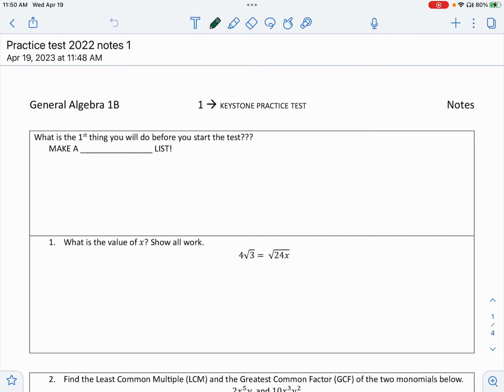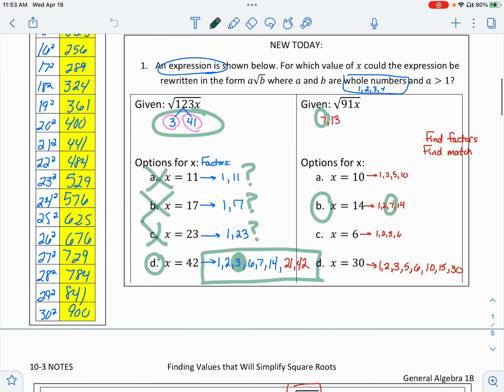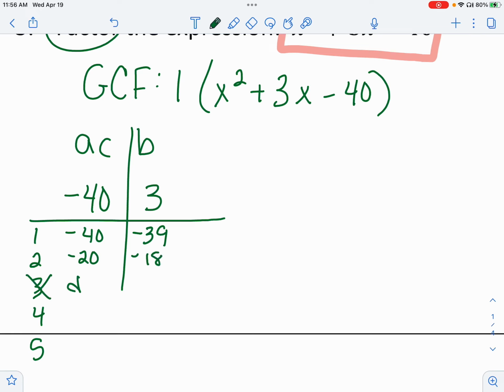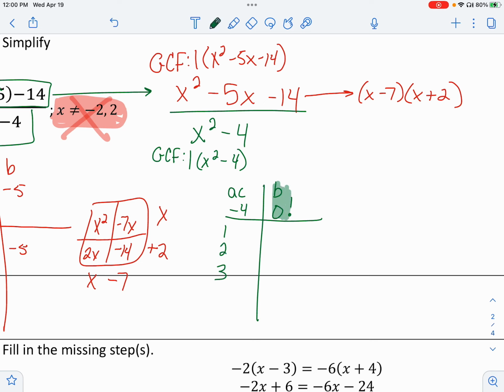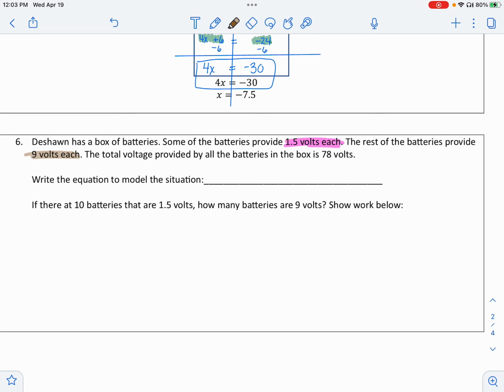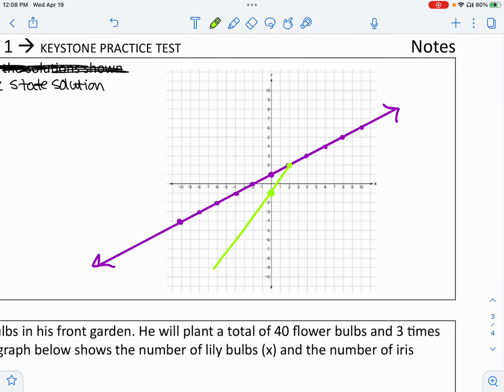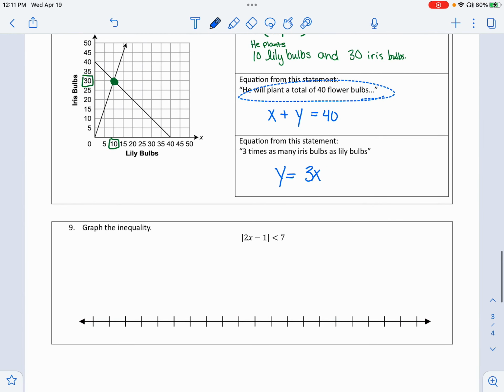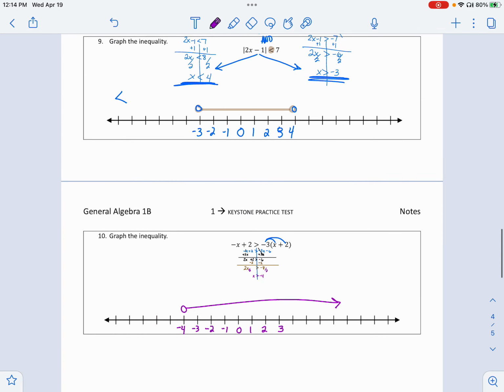Gen Alg 1B: KS TEST DAY 1 NOTES